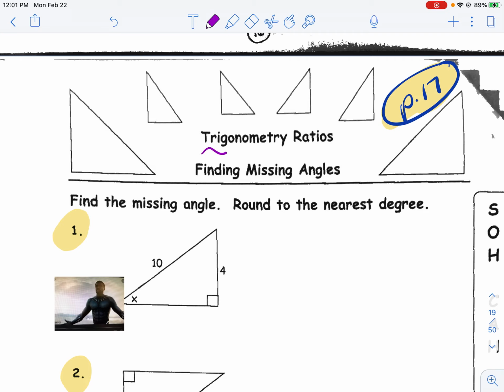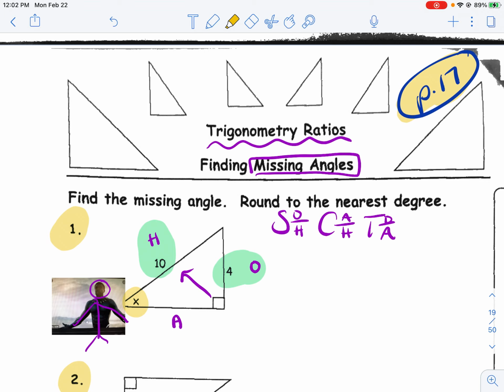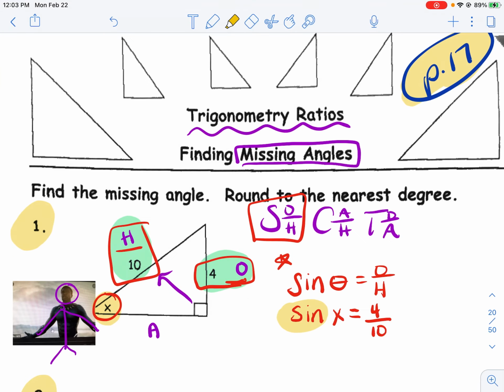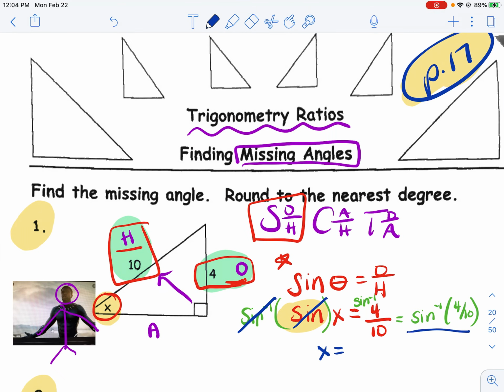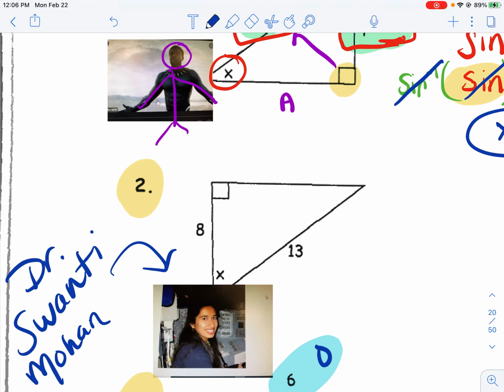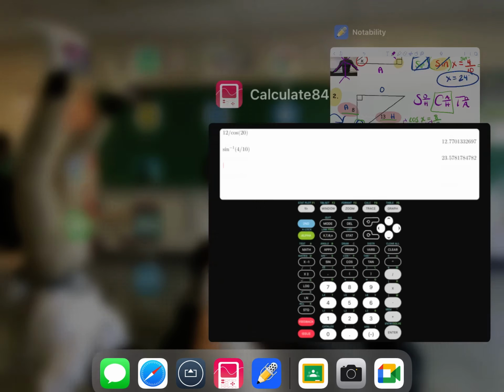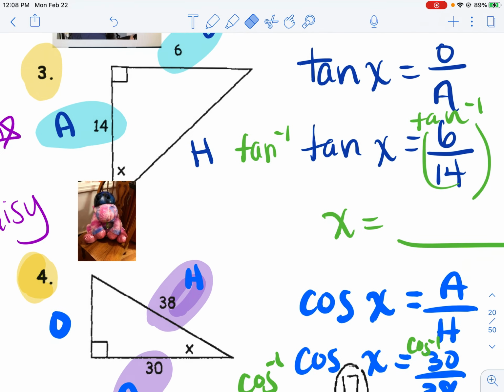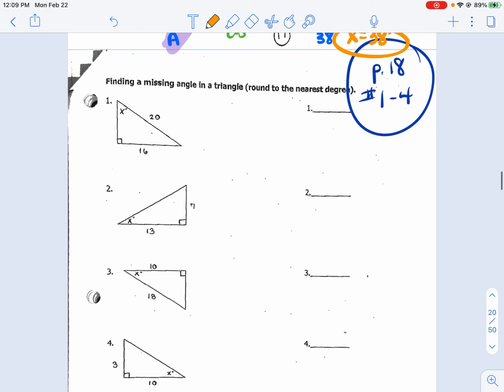February 22, 2021